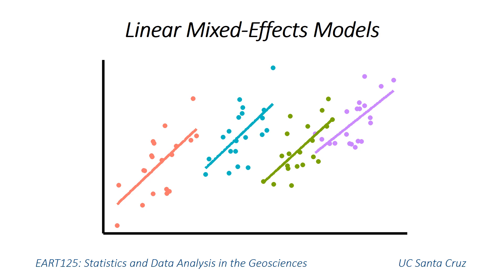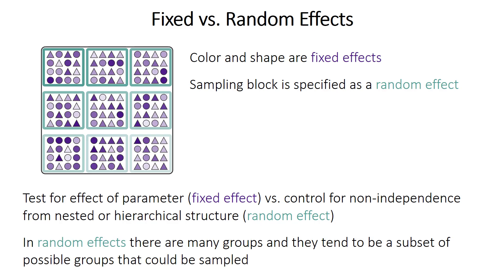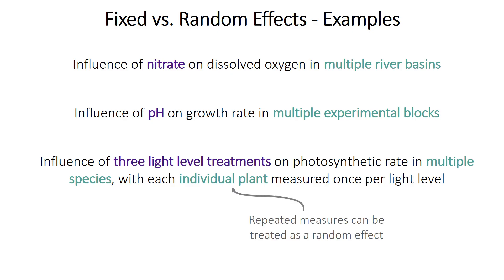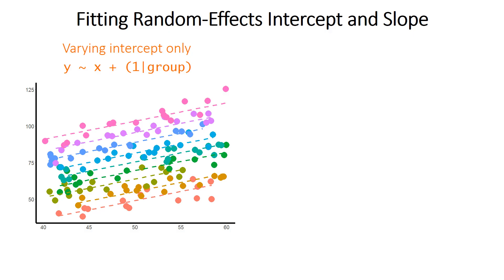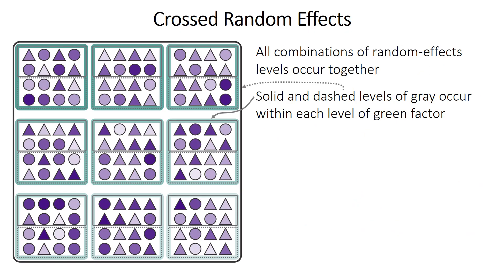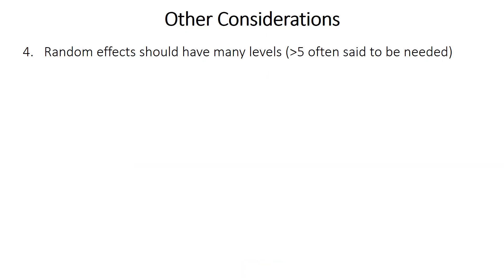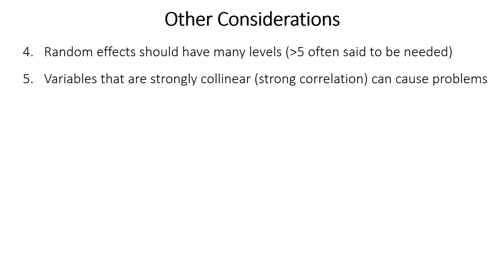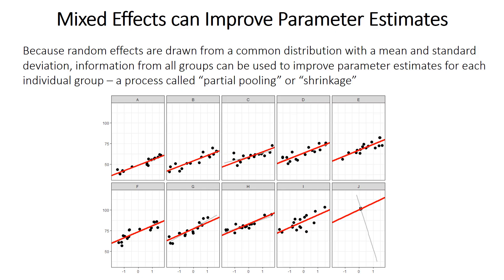Linear mixed effects models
When to choose mixed-effects models, how to determine fixed effects vs. random effects, and nested vs. crossed sampling designs. Requirements and assumptions of mixed-effects models, and how to evaluate them. How mixed-effects models can improve parameter estimation with partial pooling/shrinkage.